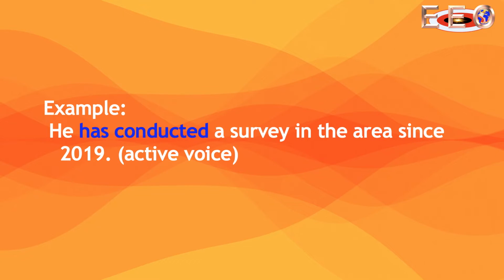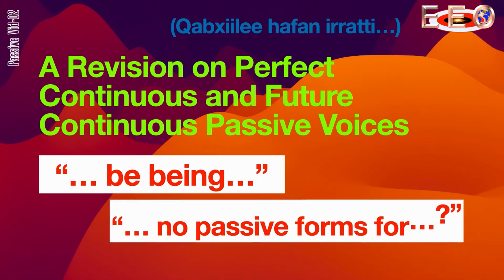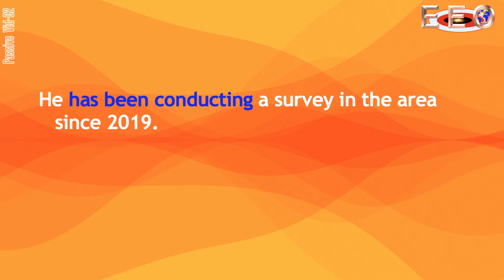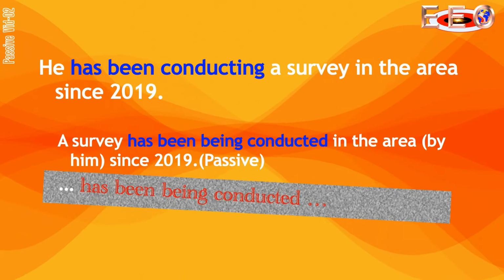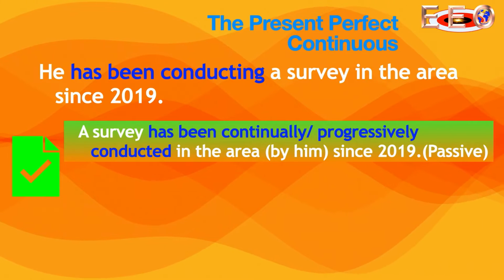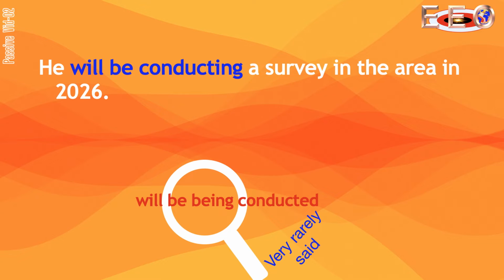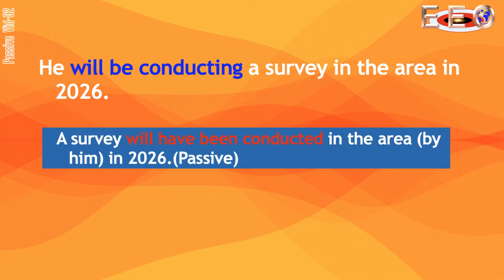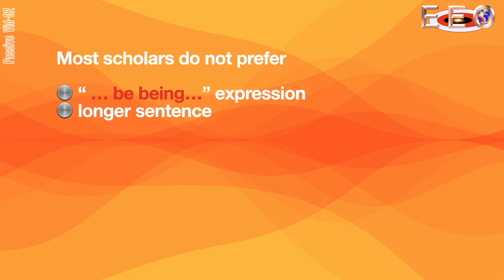Passive and Active Voices (Part Two): Learn English Fast in Afaan Oromoo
This video is the continuation and/or revision form (Part 02) of the previous one.This video is made for teaching English Language, mainly to Afaan Oromoo (Afan Oromo, Oromo language) speakers from upper beginner to intermediate learners. It is produced on (English grammar) Active and Passive Voices. Learners in Oromia and the other parts of the world can watch and be beneficiaries from the other videos too, in this channel, i.e Everyday English for Oromia @Oromo_english.
You can download a list of some irregular verbs with heir past participles from this link.